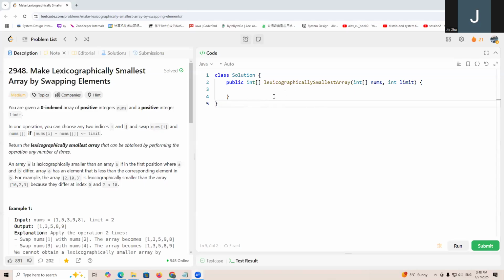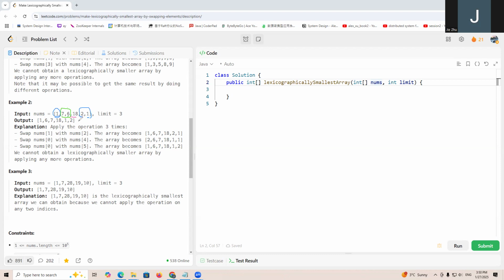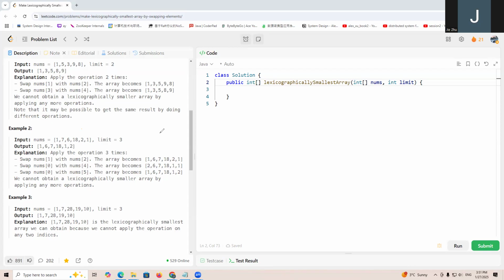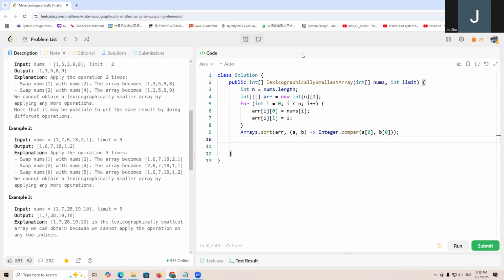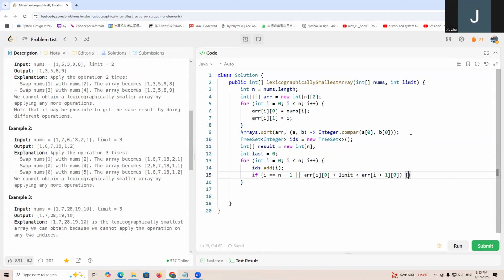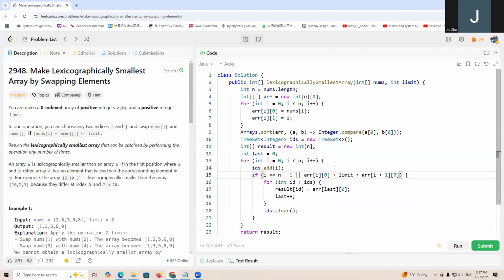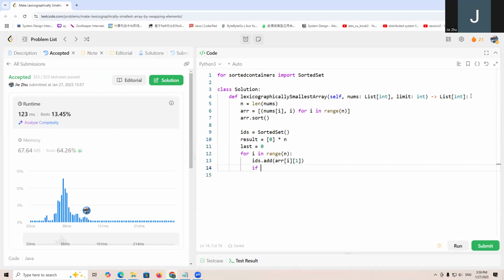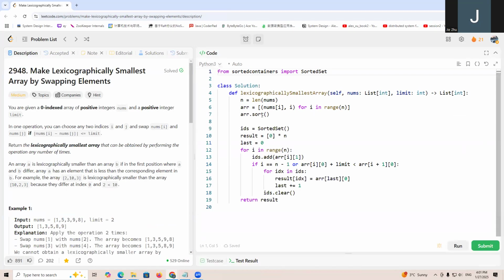2948. Make Lexicographically Smallest Array by Swapping Elements